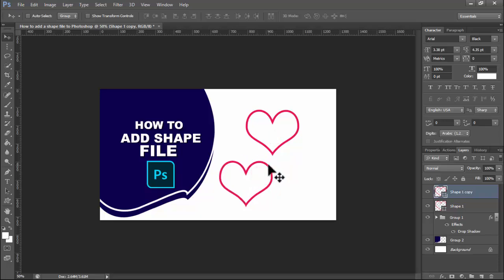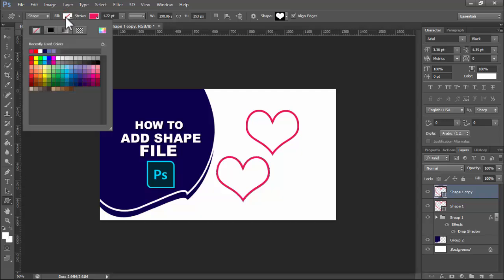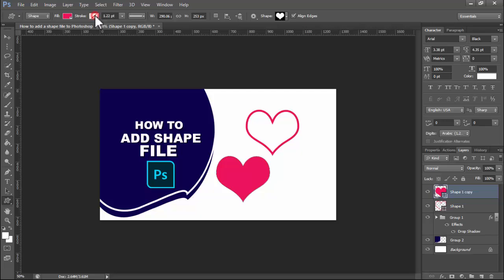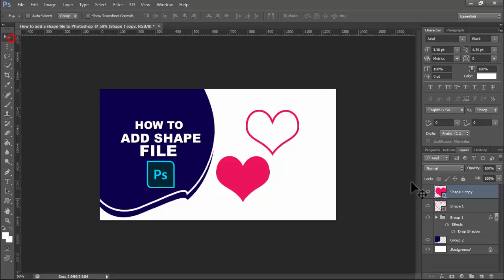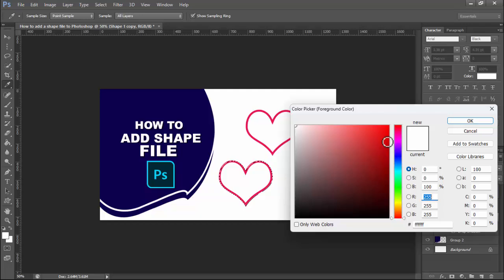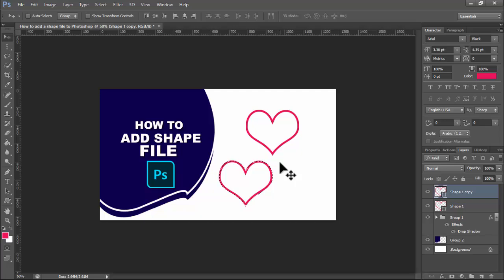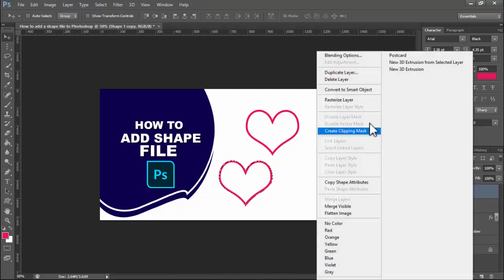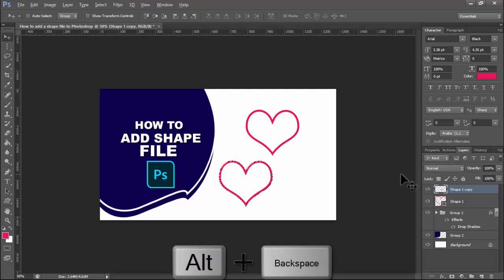How to add a shape file to Photoshop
In this video :  How to add a shape file to Photoshop